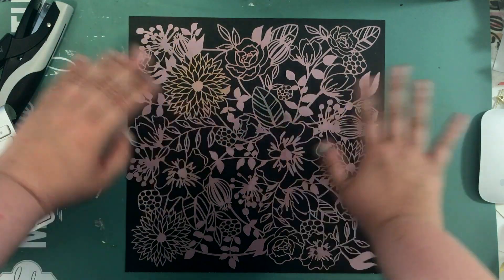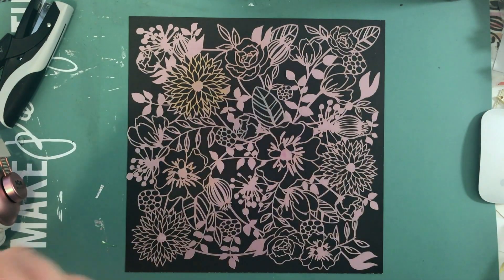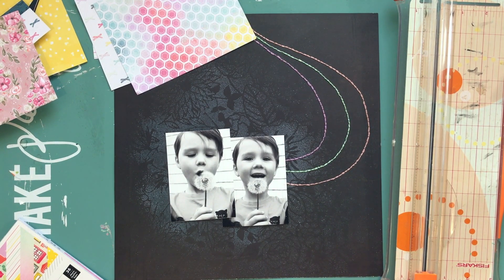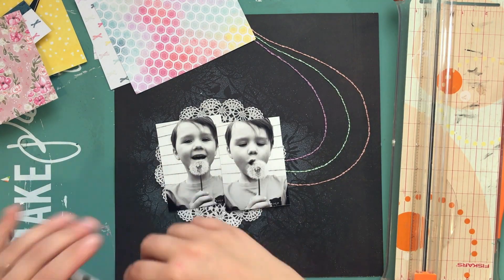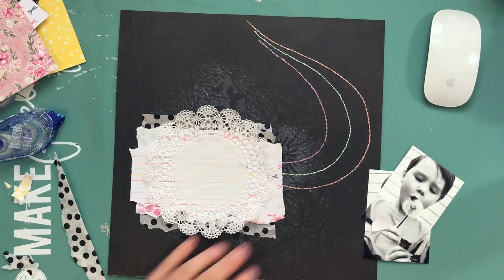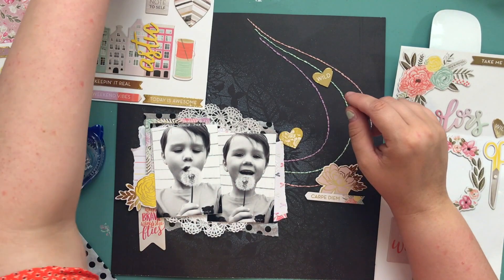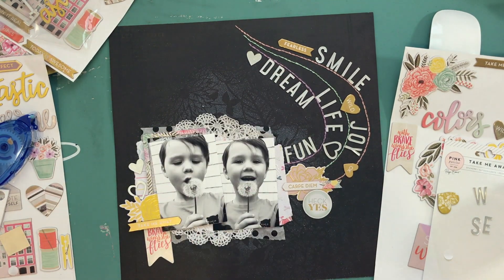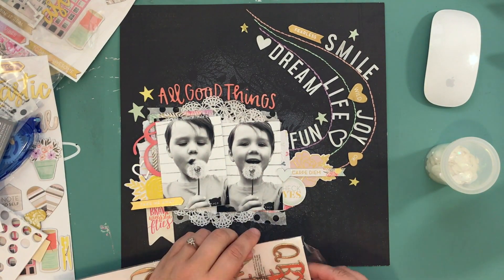Scrappy Adventure #109 - Lucky Fairies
Hey dapper scrappers, it's Cathy back with a process video for Paper Issues!